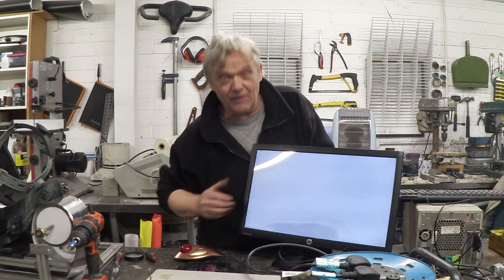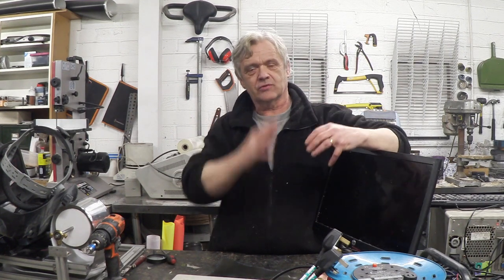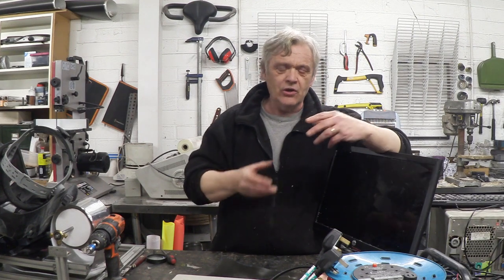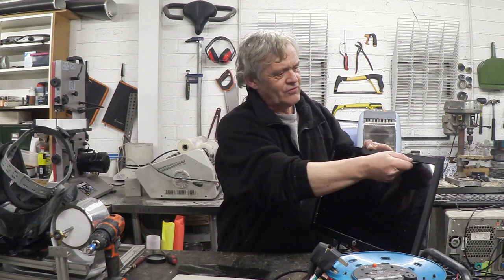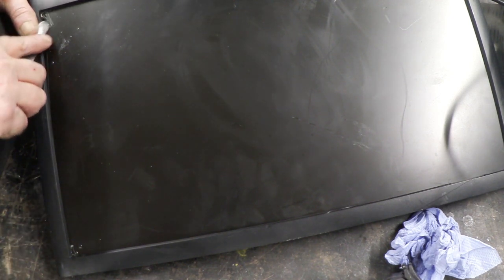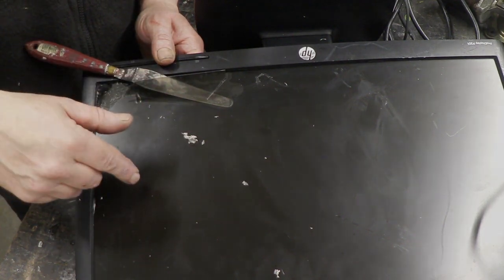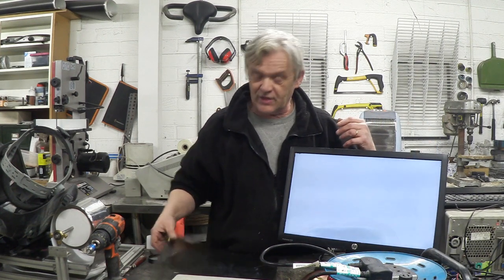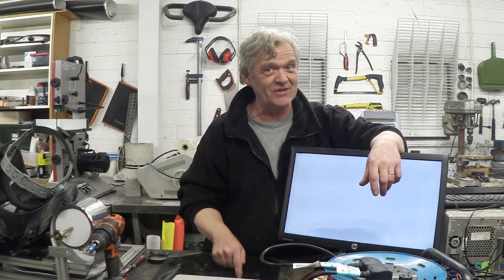1003 Making A Computer Screen Only You Can See